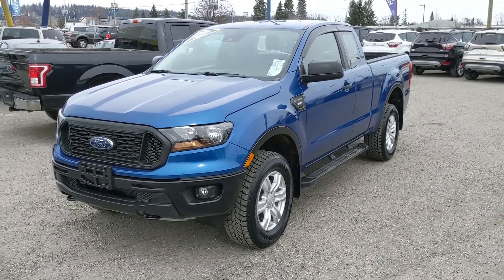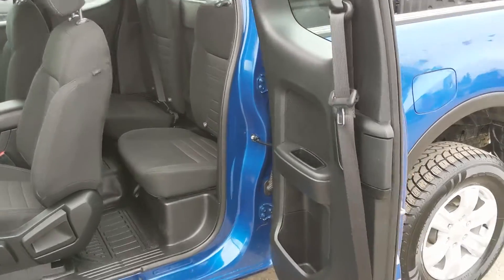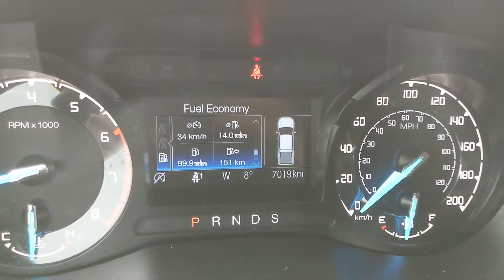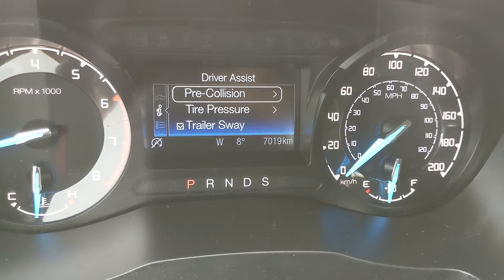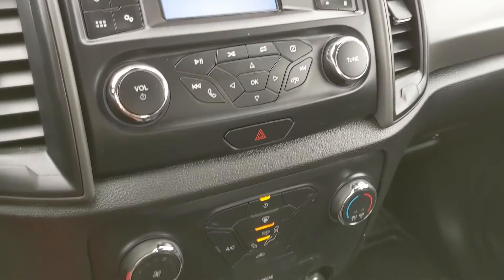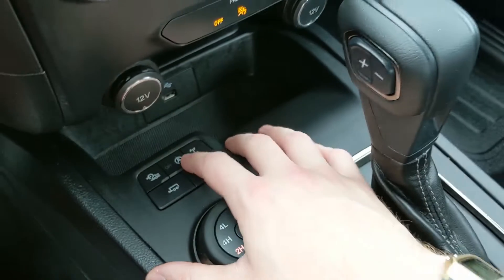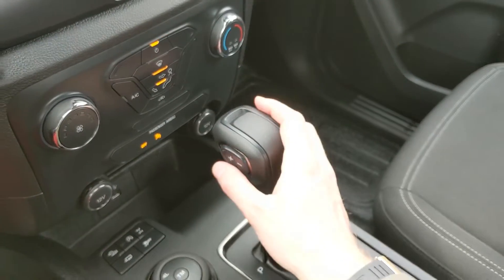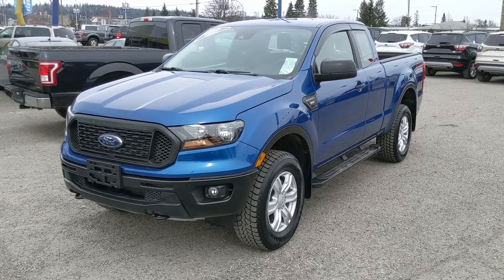2019 Ford Ranger XL Walk-Around | Stock# KE42923A | Prince George Ford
2019 Ford Ranger XL Walk-Around | Stock# KE42923A | Prince George Ford

This 2019 Ford Ranger XL comes with some great features include FORDPASS CONNECT, Backup Camera, Trailer Tow Package, and Pre-collision Assist. Coming in a Lightning Blue exterior with an Ebony Premium Cloth interior and powered by a 2.3L EcoBoost Engine. It has a lot to offer, in the same small package as before. Comfort is one of many areas that the 2019 Ford Ranger XL excels in. The new redesigned Ranger has been improved to provide more comfort, power, and general capability than ever before.

1331 Central Street West
Prince George, BC
V2M 3E2